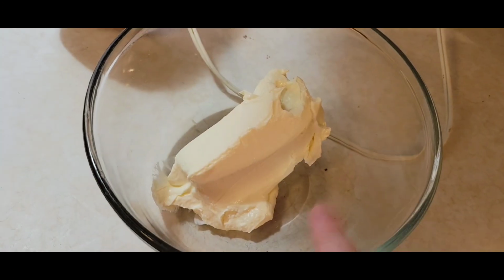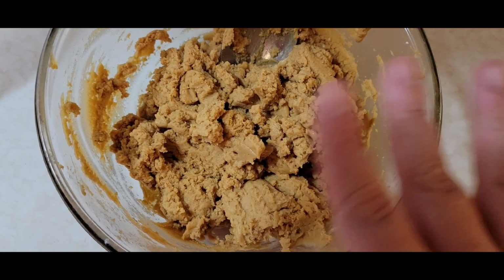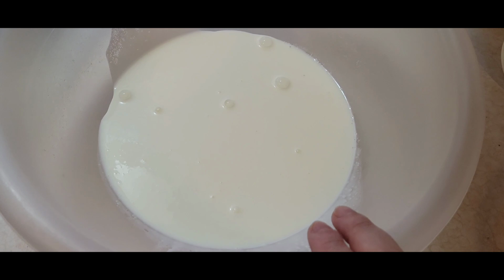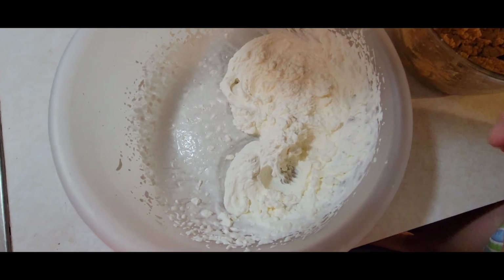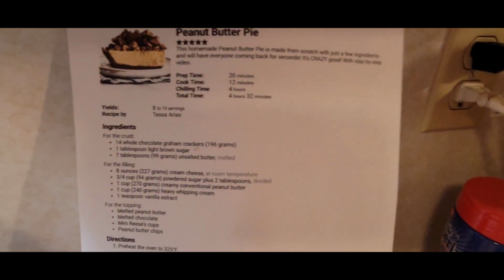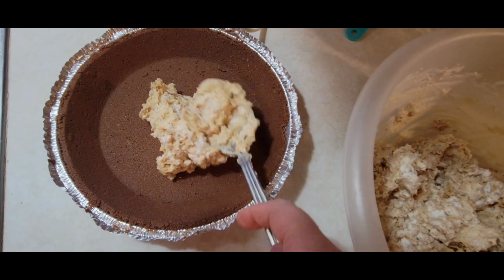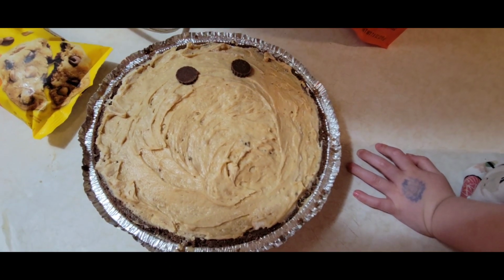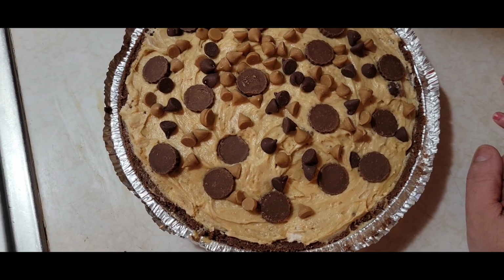I Have Never Heard Of This Pie, So I Decided To Make It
In this short video I will be making a delicious new recipe for a peanut butter pie. It's honestly more of a reeces peanut better cheesecake. Yum!